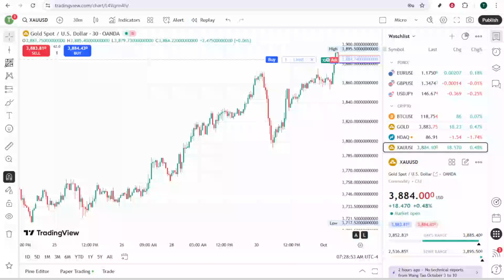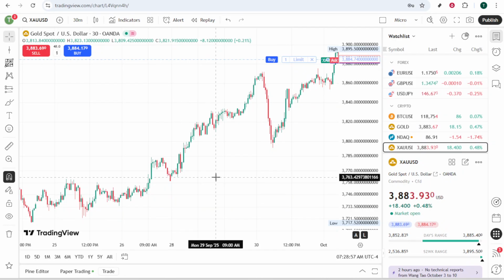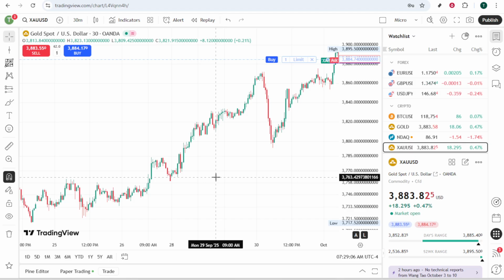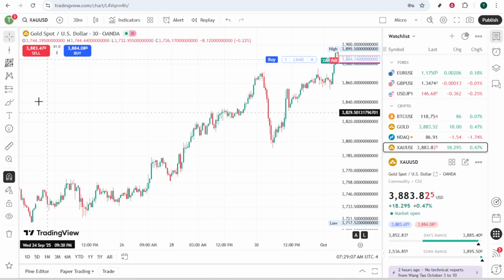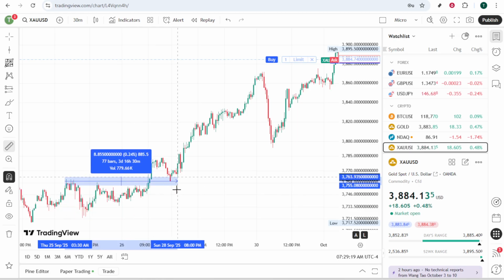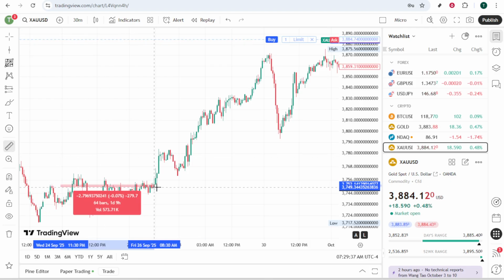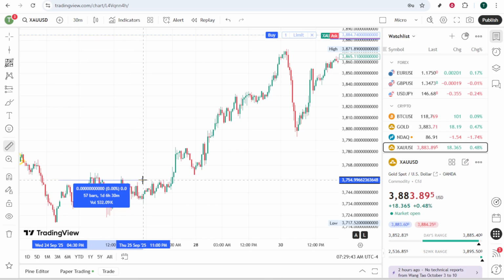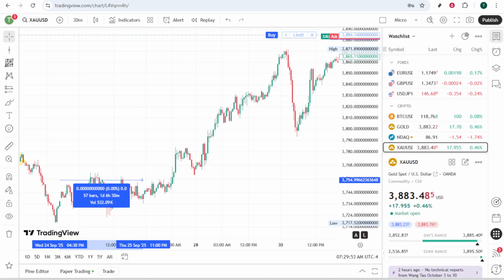How to Measure Pips on TradingView [2025 Guide]